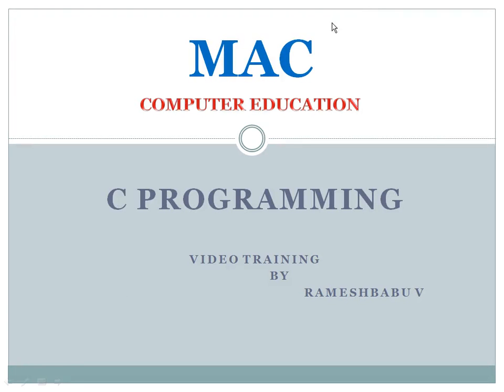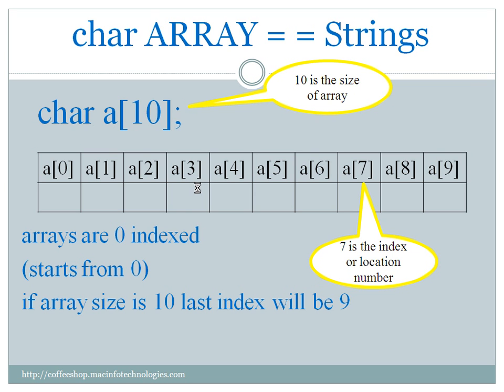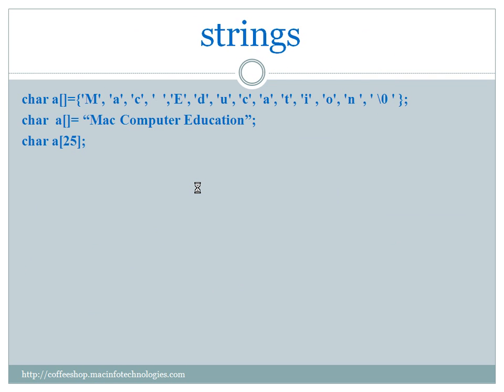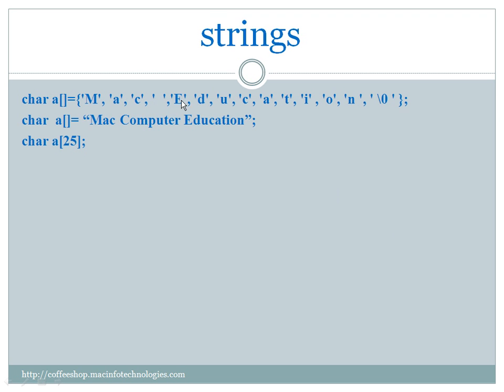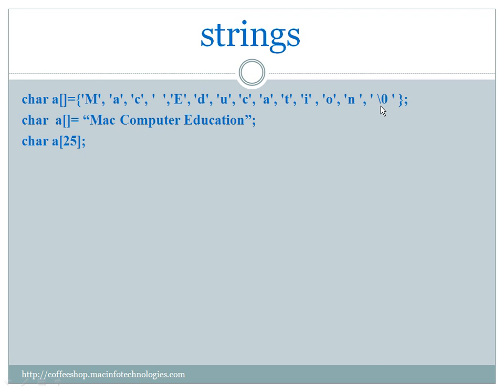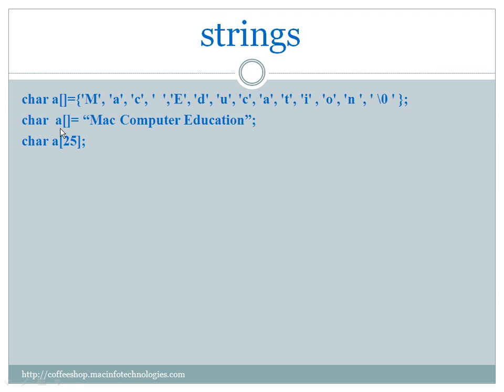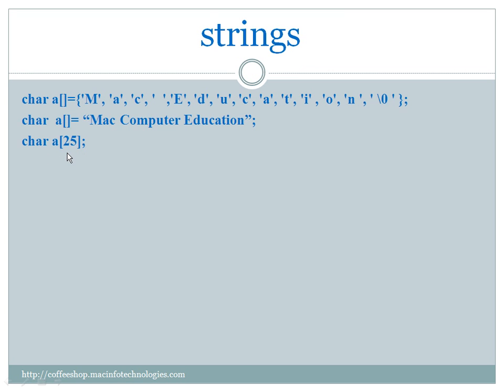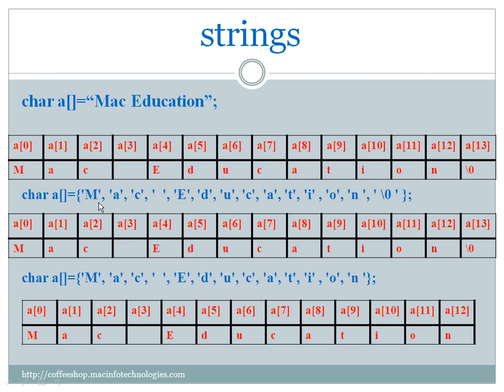20 STRINGS PART1